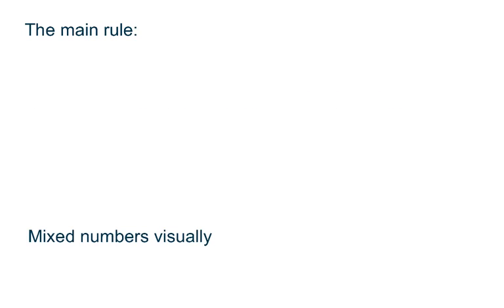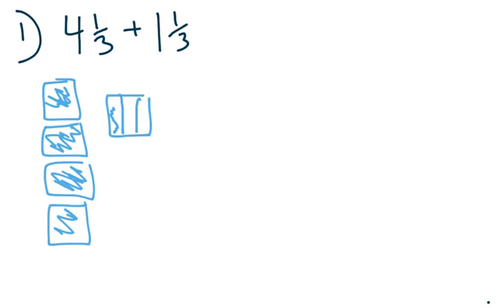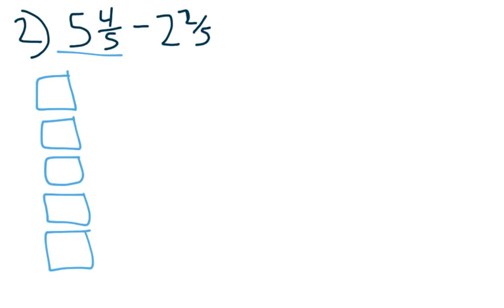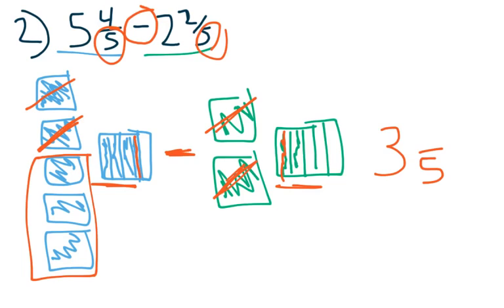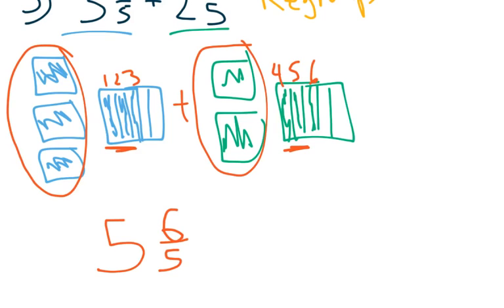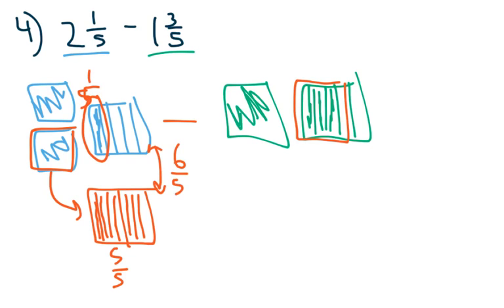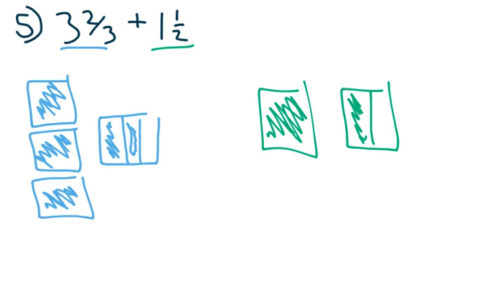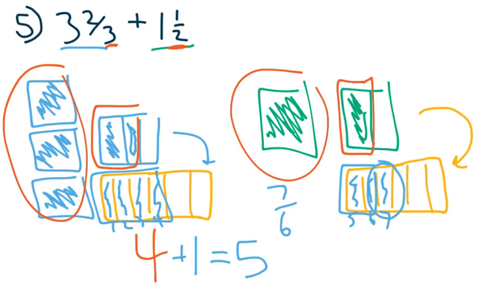Adding and subtracting mixed numbers with visual aids